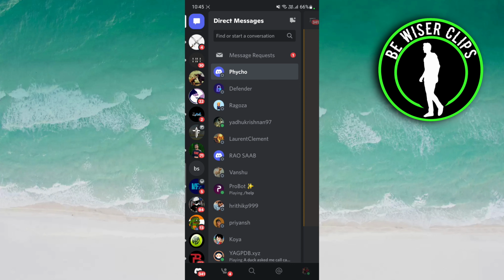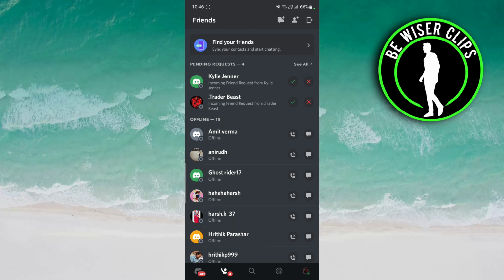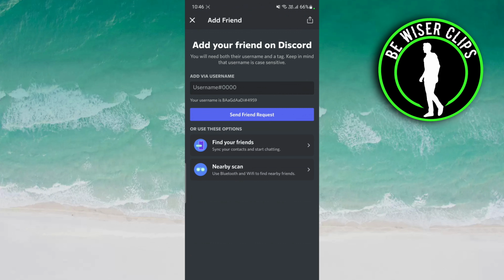How To Add Friends On Discord (EASY)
This video shows you How To Add Friends On Discord Easily! Watch this Video till the end to learn How To Add Friends On Discord.

Were you able to figure out How To Add Friends On Discord on the Phone? Share this with your friends who want To Add Friends On Discord.

Problem Solved in This Video-:

how to add friends on discord mobile
discord tutorial
how to add friends on discord on phone
how to add friends on discord iphone
how to add friends on discord app
discord add friend
how to add people on discord

What Do you Think of How To Add Friends On Discord on Mobile?